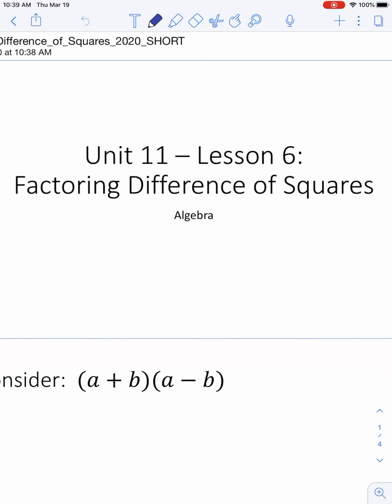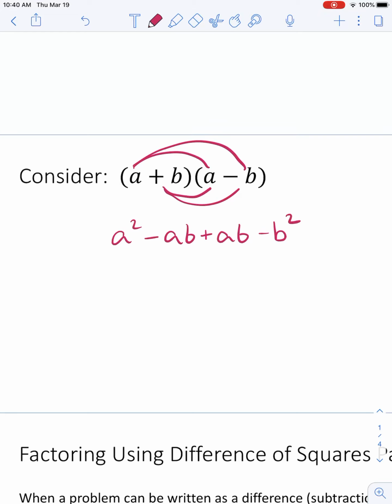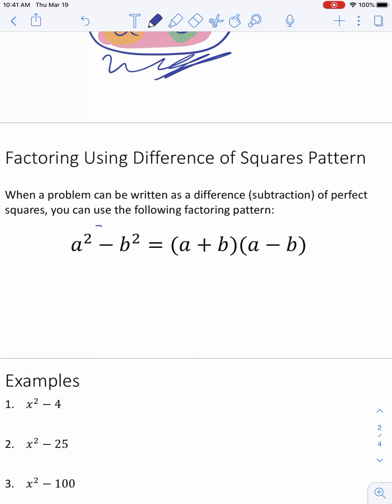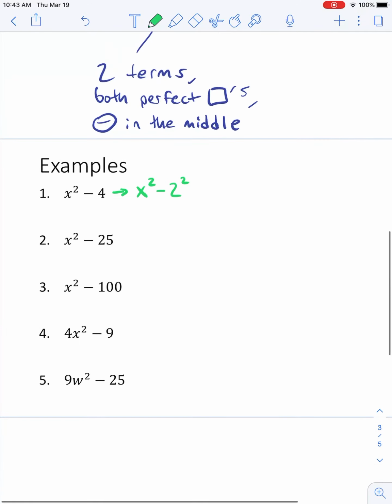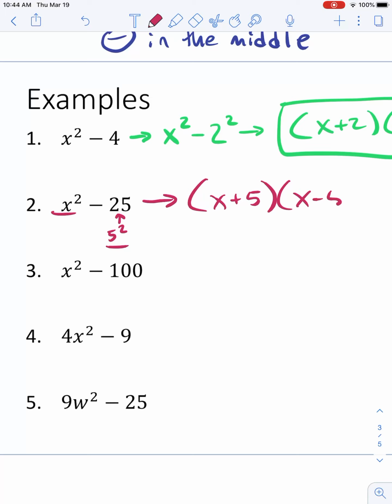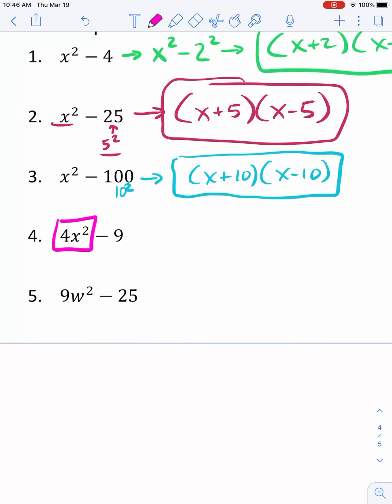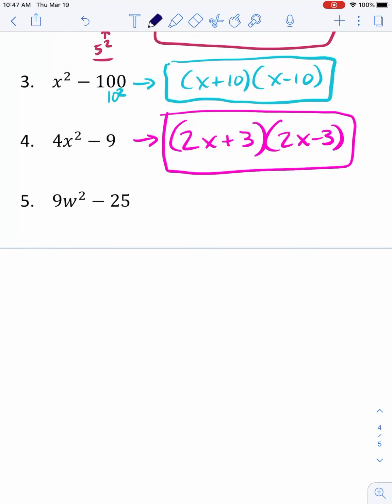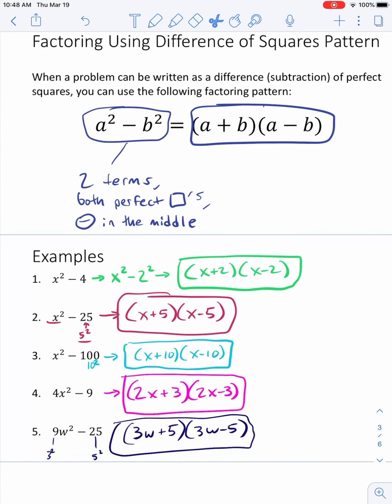U11 L6 Difference of Squares